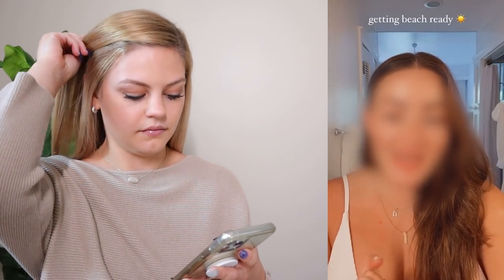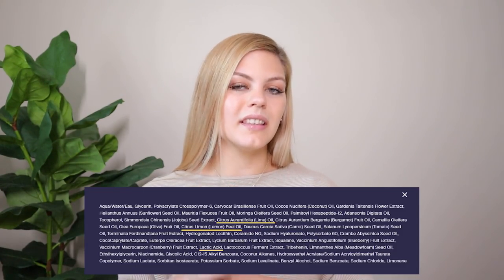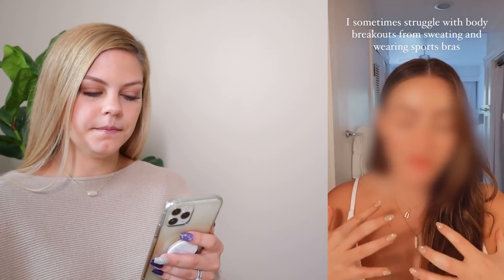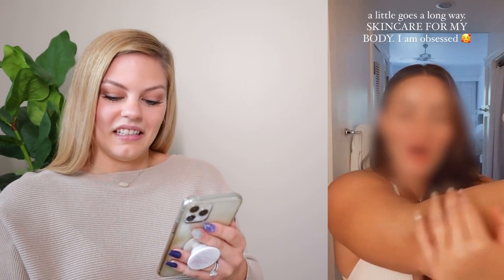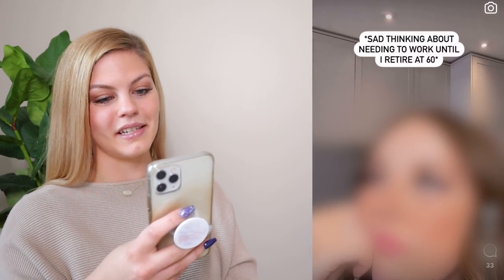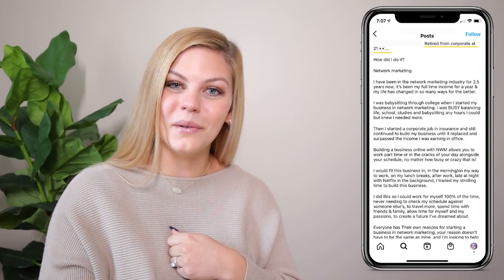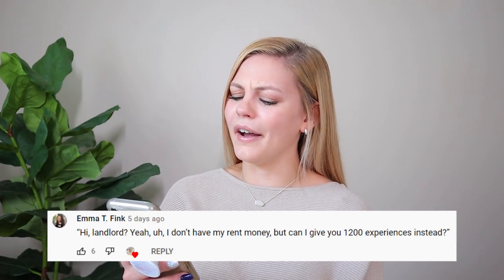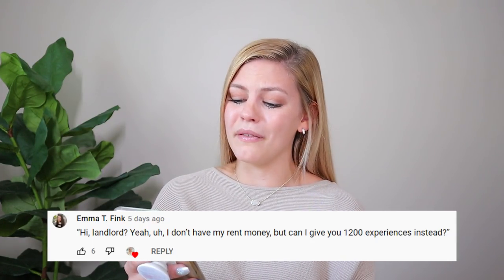MLM TOP FAILS #11 | Monat rep giving poor skincare advice, becoming dependent on Plexus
I am creating these videos for entertainment and educational purposes. Please do not contact these people on their social media platforms or send them hateful comments/messages, facial blurring is being used to protect identity. Their videos are being used only as an example of the manipulative and predatory nature of multi-level marketing companies and the claims their representatives make. I do not condone online bullying or harassment.

All faces will be blurred to protect privacy. all photos and videos were originally posted publicly on social media platforms.